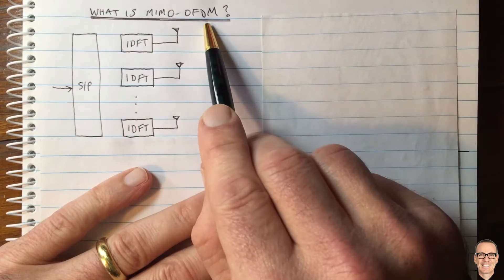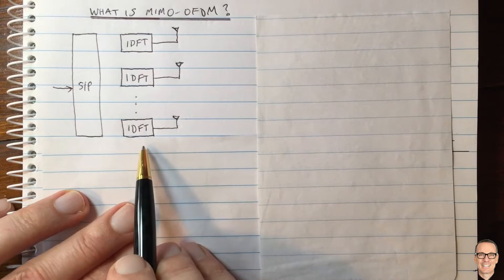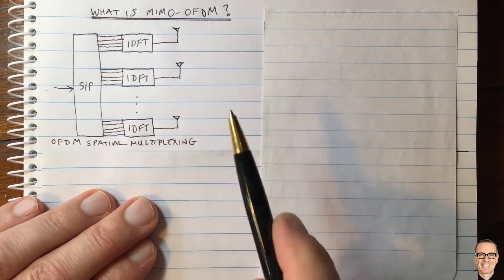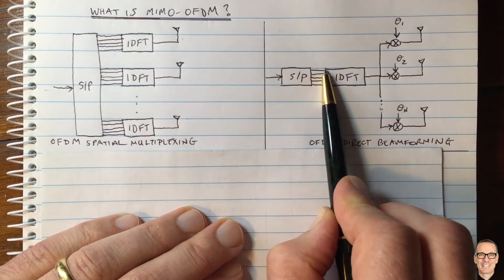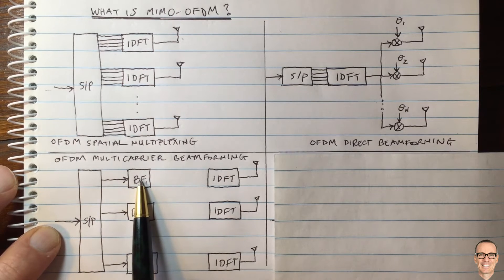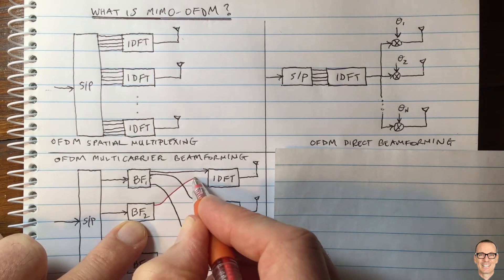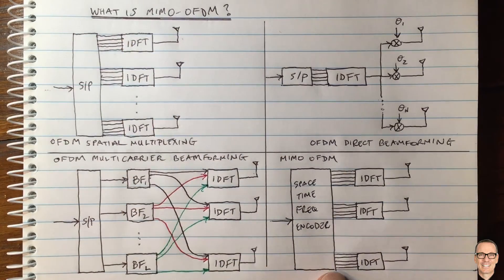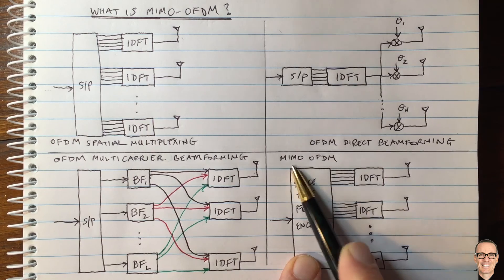What is MIMO OFDM?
Explains some of the different versions of MIMO OFDM from a block diagram perspective.